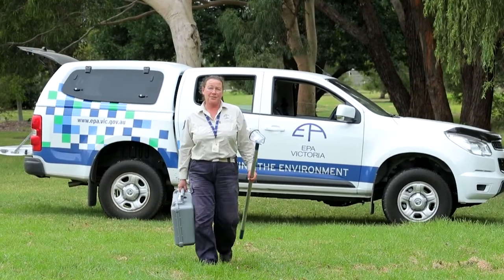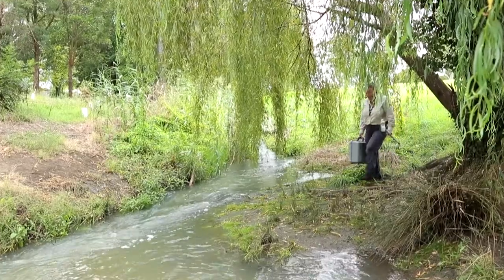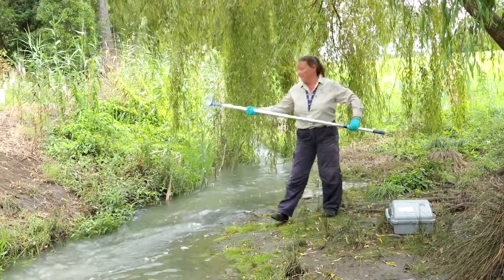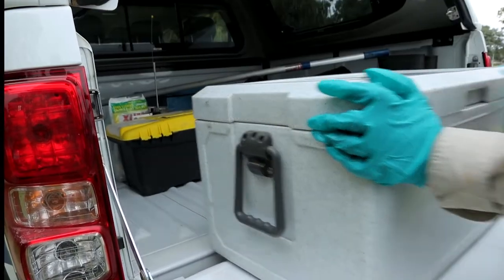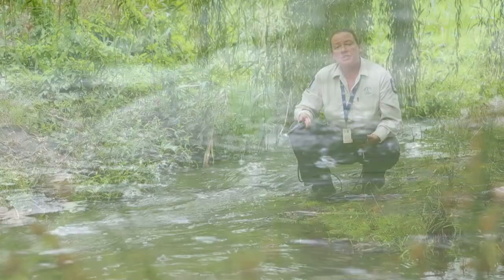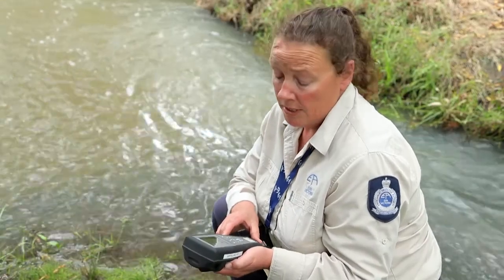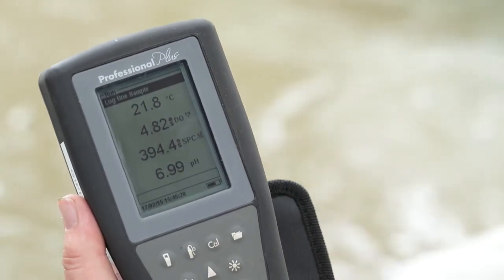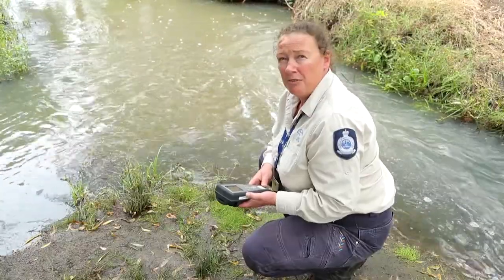How we measure water quality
Around the state, Environment Protection Authority Victoria’s (EPA) authorised officers and environmental scientists take water samples to detect cases of pollution and monitor the health of Victoria’s waterways.

Learn about the equipment and processes involved in taking a water sample and why parameters such as salinity and dissolved oxygen are important indicators of water quality.

Water sampling is just one of the ways EPA is striving for a healthy environment for all Victorians.

00:26 Collecting a water sample
01:09 Using a field meter

Transcript:
Hi there, I'm Jodi I'm an authorised officer with the Environmental Protection Authority of Victoria, also known as EPA. Today I'm going to check the quality of the water in this creek to see if there's any pollution we need to investigate.

When EPA receives a report of water pollution from a member of the public we may respond by sending someone like me an authorised officer out to investigate further. Our environmental scientists also test water quality around Victoria as part of ongoing environmental monitoring programs.

I need to collect a sample using this sample pole and the sample bottle. The sample pole lets me grab a sample out of the creek without disturbing the bottom. We just dip the bottle in and fill it up with the water. The sample is put on ice in an esky and sent off to an independent laboratory.

At the lab they do a number of different tests on the water to check for different types of pollutants.
Depending on the creek or the environmental problem this could include pollutants such as oils,
metals, hydrocarbons or pesticides.

The lab will send us their sample results. We'll assess those results against various guideline values that we report against. This will let us know whether any of those results were above levels considered safe.

I also use a field meter to measure various parameters directly in the waterway. I place the probe in the water and move it around until the readings stabilise.

So this number here is the amount of dissolved oxygen in the waterway and that can vary a lot over twenty four hours. Really low levels of dissolved oxygen can mean that the water quality is poorer than what it should be and that could be the result of pollutants, blue-green algal blooms or droughts.

So this number here is salinity which is a measure of how much salt is in the water. We would normally expect something below 1,500 but currently rating around 400,
which is great for a little freshwater creek like this.

The reading at the bottom of the screen is pH. It's a measure of how acidic or basic the waterway is.
We'd normally expect a result between about six and eight. We're currently reading seven which is what we'd expect for a waterway like this.

So all of the  field results we got were normal and when we get the samples back from the lab we'll have a look at them and that will identify if there's any pollution we need to further investigate.

EPA's authorised officers and environmental scientists undertake water sampling all across Victoria. It's just one of the ways that EPA is striving for a healthy environment for all Victorians.